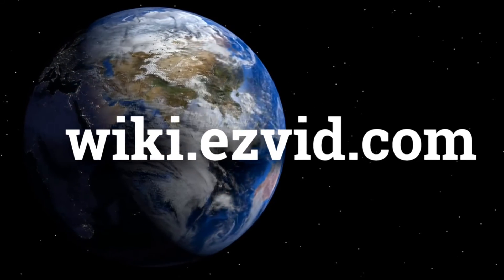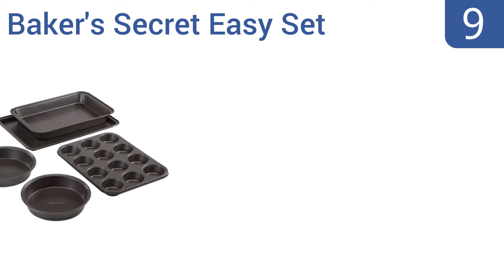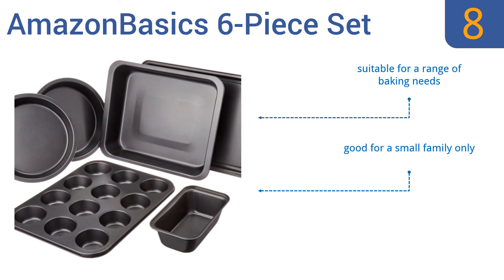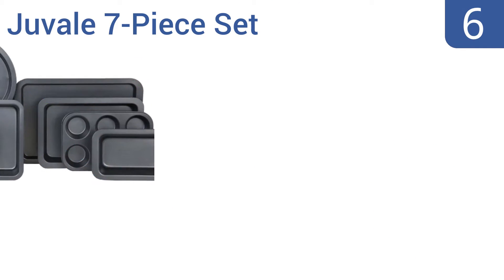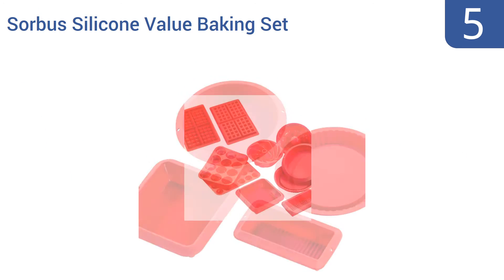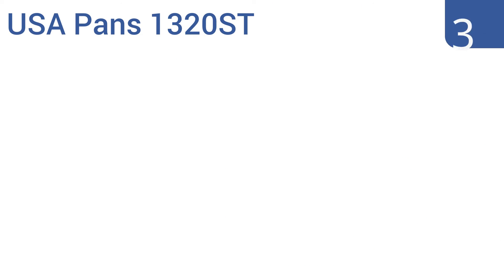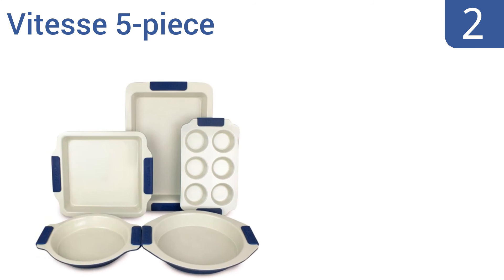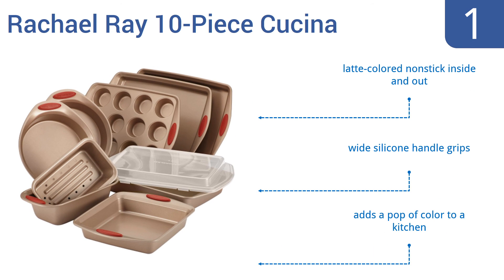10 Best Bakeware Sets 2016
Bakeware Sets Reviewed In This Wiki:
EZ Baker 12-Piece Set
Baker's Secret Easy Set
AmazonBasics 6-Piece Set
Premier Bakestore Select Range
Juvale 7-Piece Set
Sorbus Silicone Value Baking Set
Simply Calphalon 1320ST
USA Pans 1320ST
Vitesse 5-piece
Rachael Ray 10-Piece Cucina